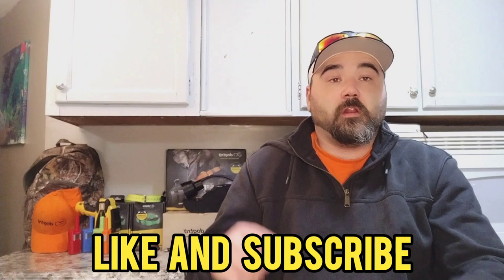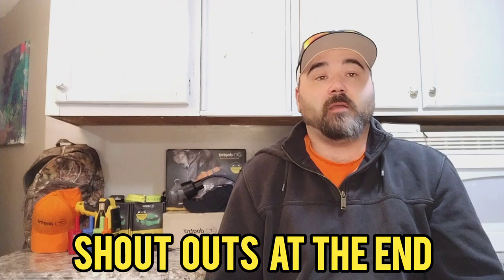How to Solo out a Coondog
in this video I explain how to solo out a coon dog